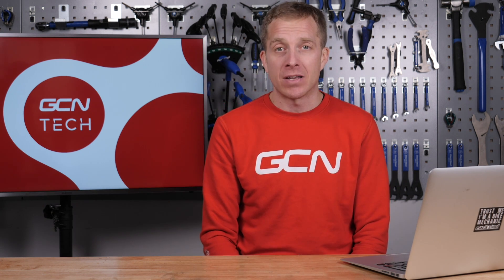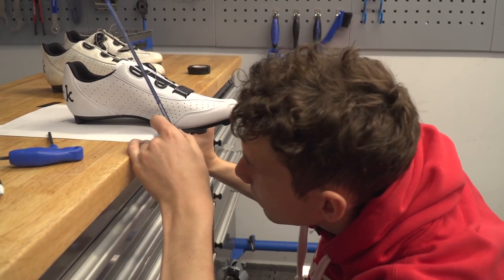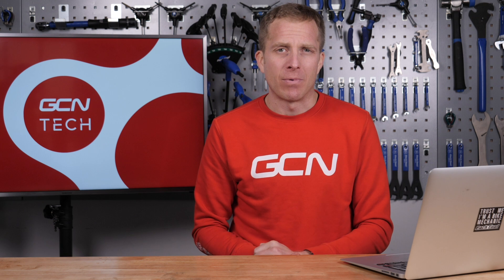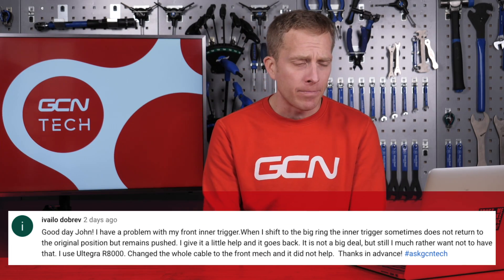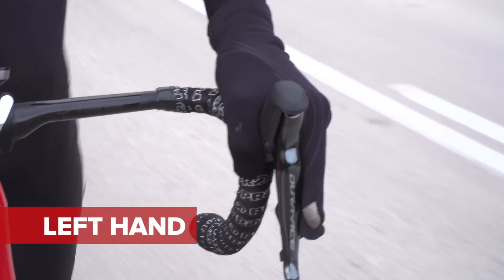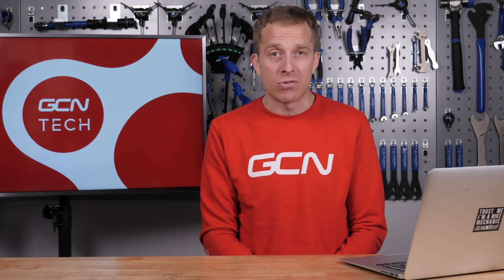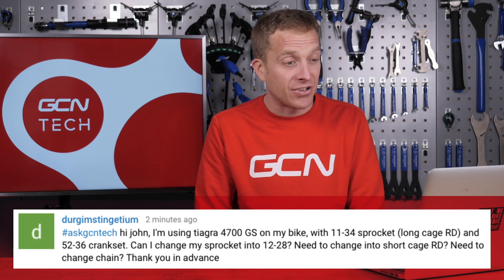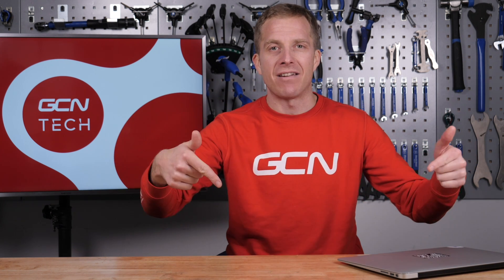Toe Overlap, Tyre Widths & Rolling Resistance | GCN Tech Clinic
Welcome back to the GCN Tech Clinic with Jon Cannings. This week he discusses toe overlap and how to sort this, a question on rim brake conversion and also the relationship between tyre width and rolling resistance.

Jon covers loads more this week too, including a submitted question on what grease to use in a turbo trainer wheels, a query about washing components in the kitchen sink and also whether a long cage derailleur will accommodate a smaller cassette.

If you'd like to contribute captions and video info in your language, here's the